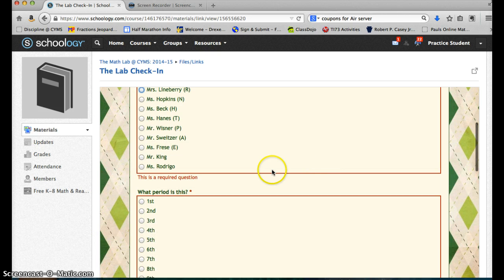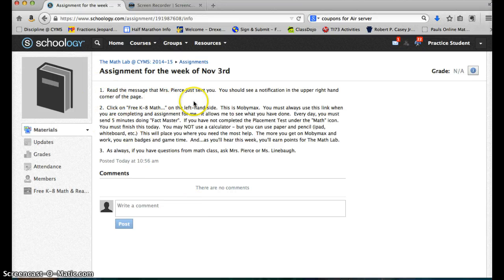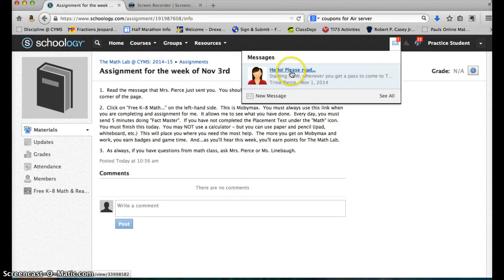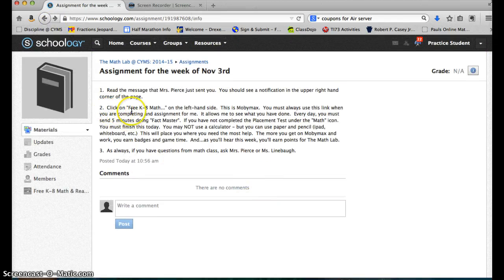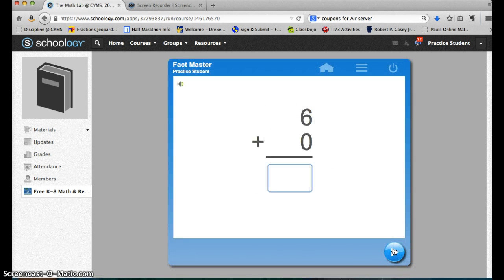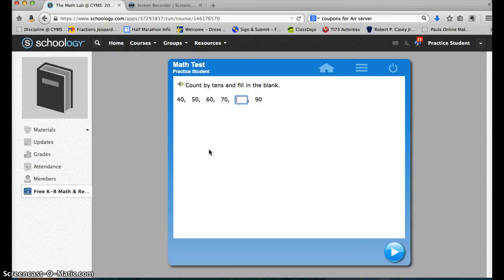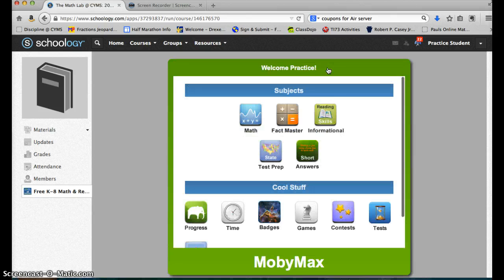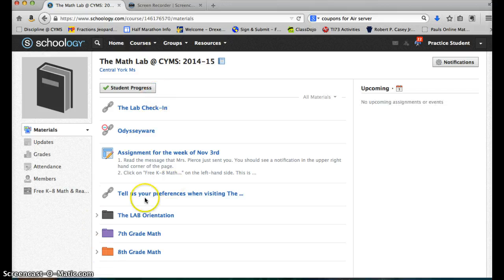Checking in to The Math Lab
A reminder for students who come to The Math Lab